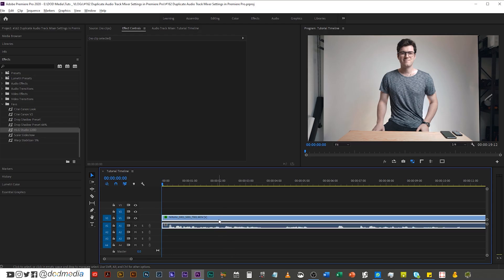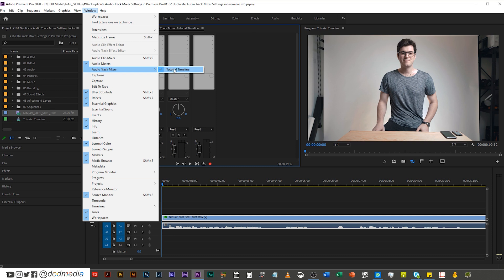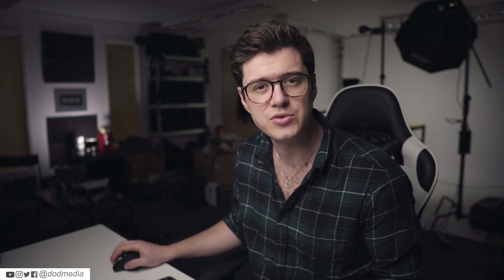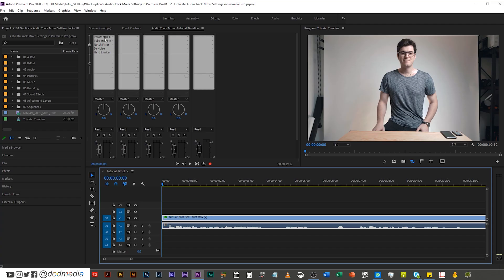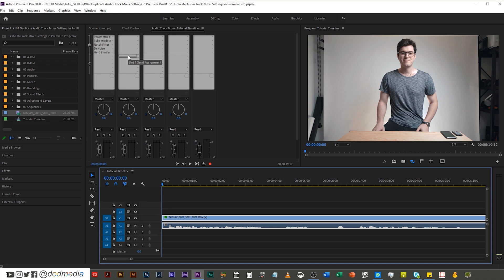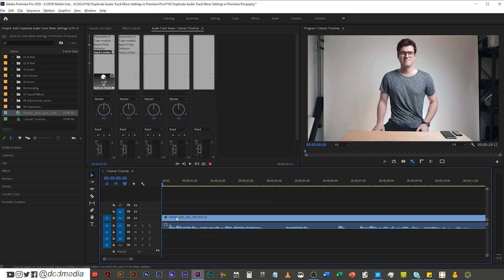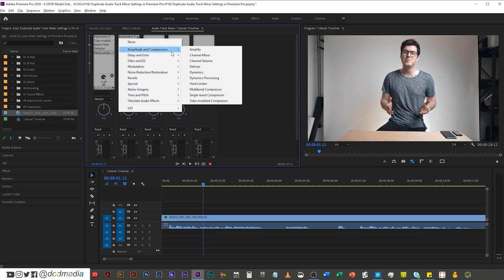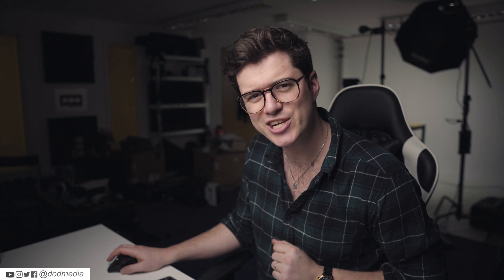Duplicate Audio Track Mixer Settings in Premiere Pro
Check out this super quick tutorial where I show you how to duplicate audio track mixer settings in Premiere Pro to quickly clone an effects rack.